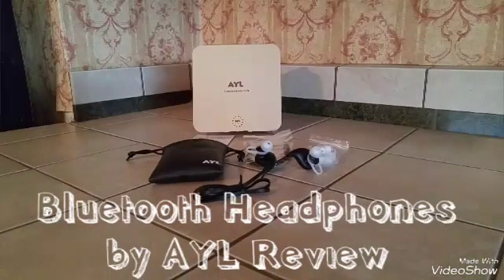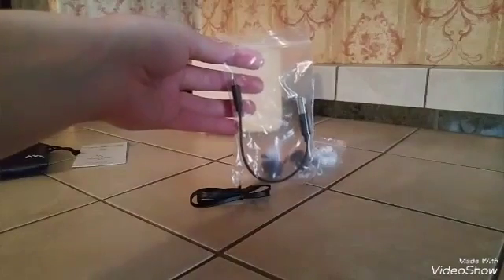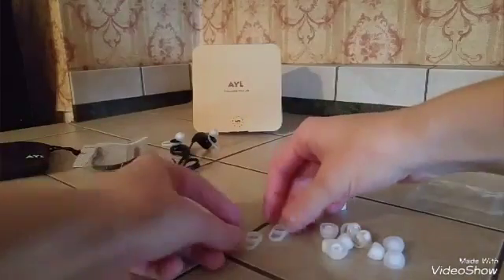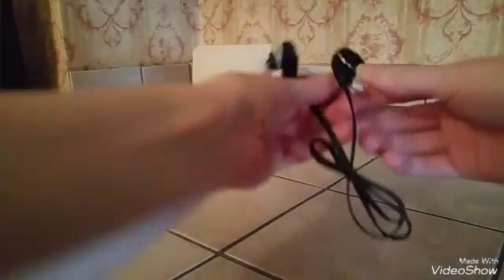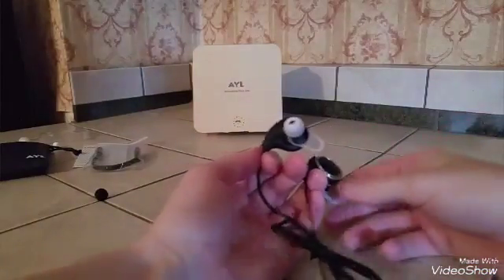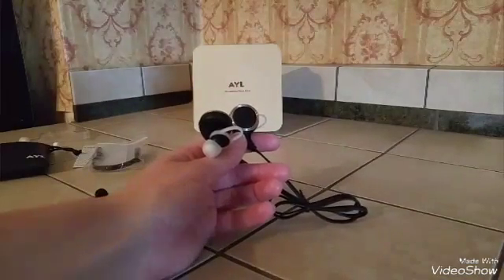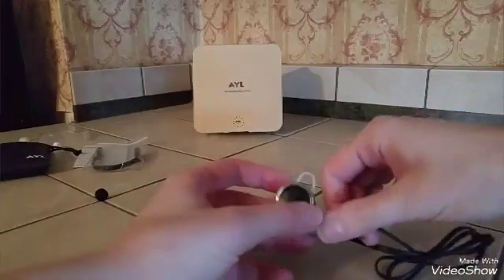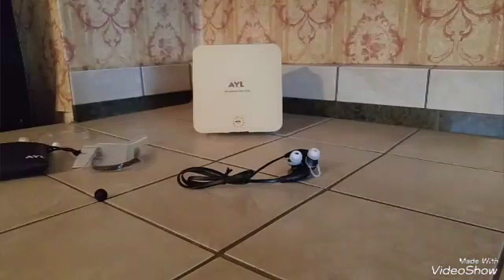Bluetooth Headphones by AYL Review [TOMOSON REVIEW]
If you're interested in this product, check it out

If you're interested in becoming a member of Tomoson,